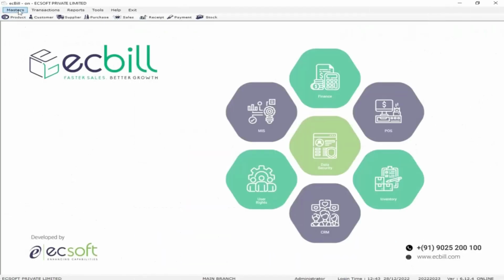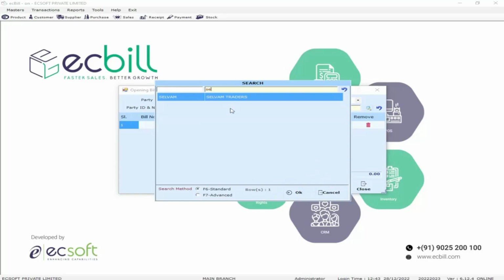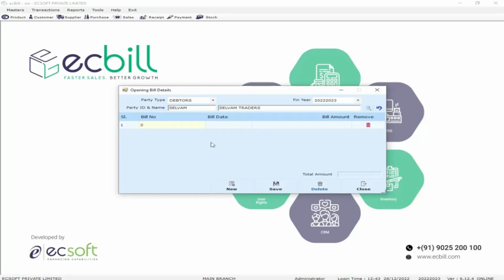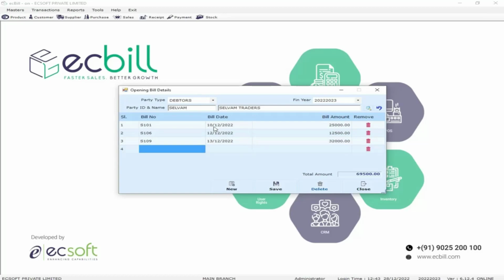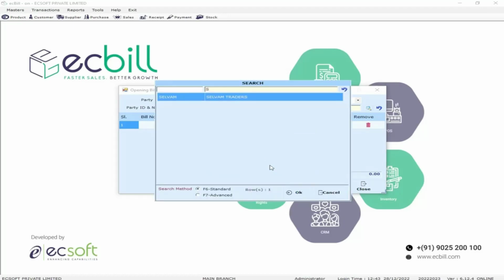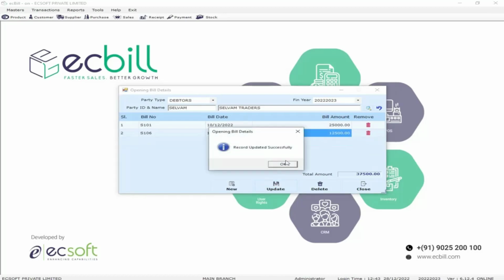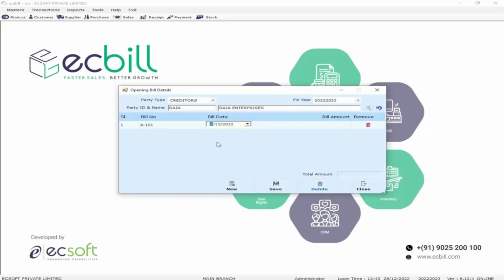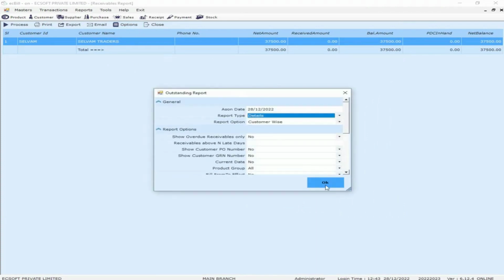ecBill Software customer and supplier balance entry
This video shows how to make customer and supplier balance entry in the ecBill billing POS Software